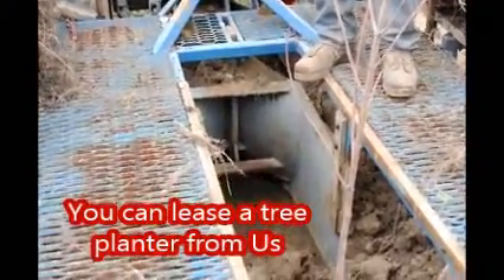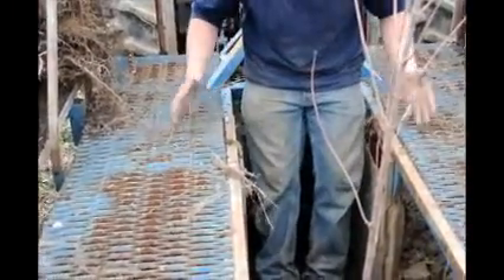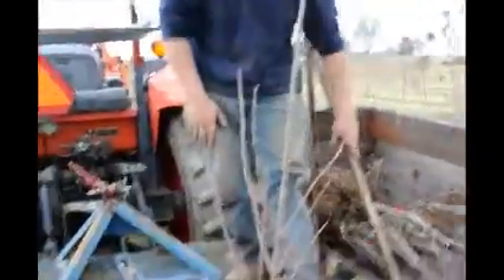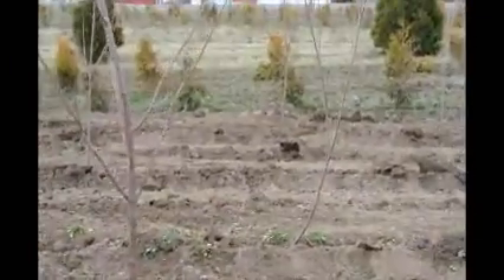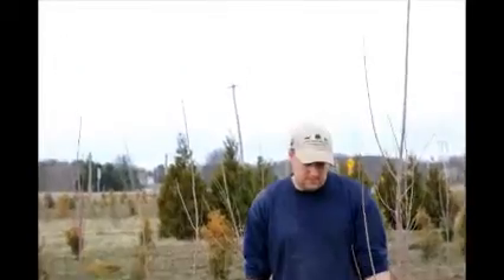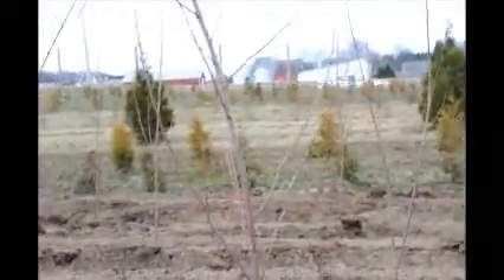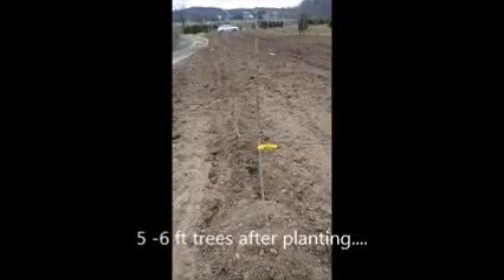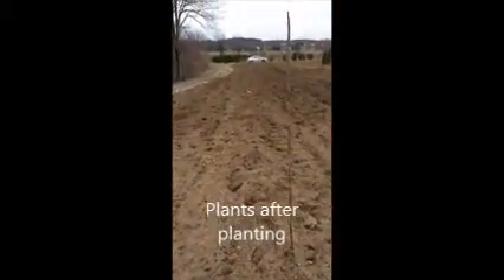Our Equipment to transplant Trees in Action